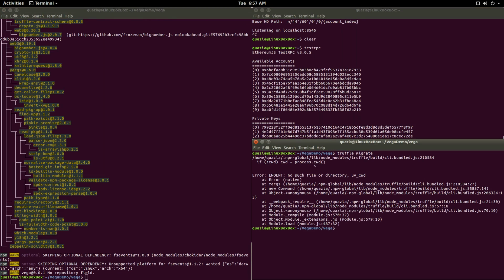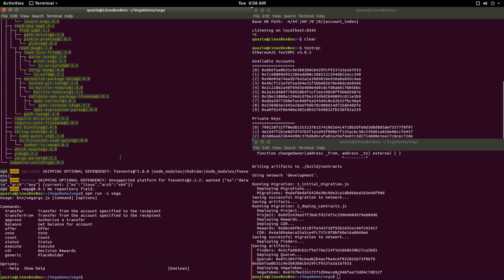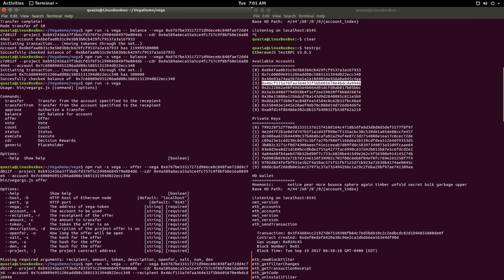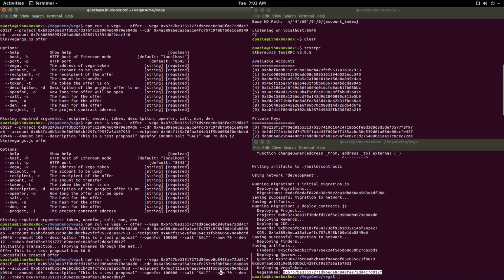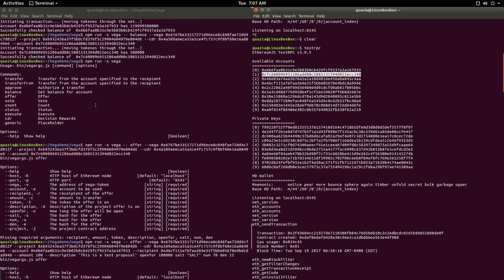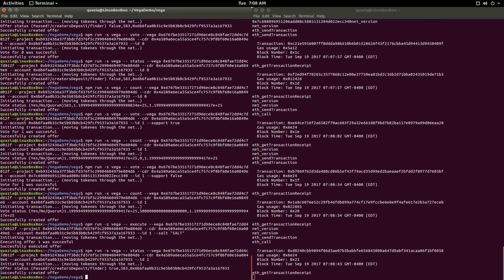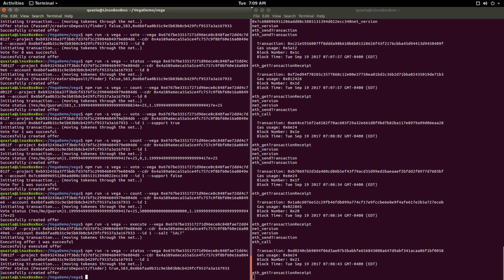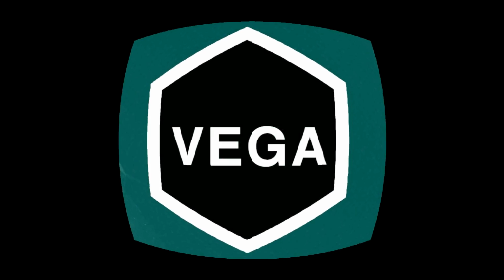Technical Progress Vlog I: Initial Prototype Demo